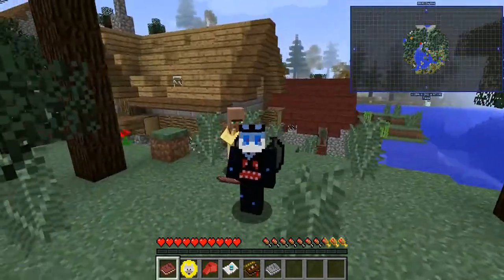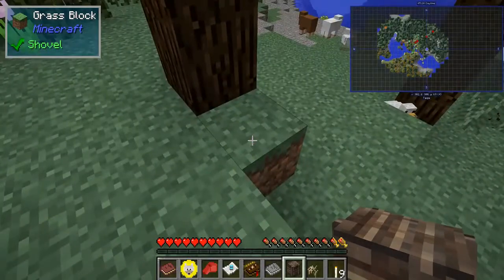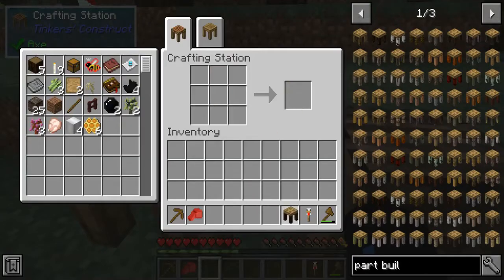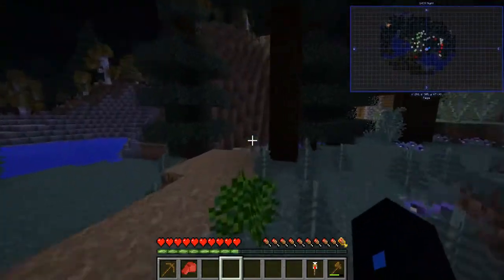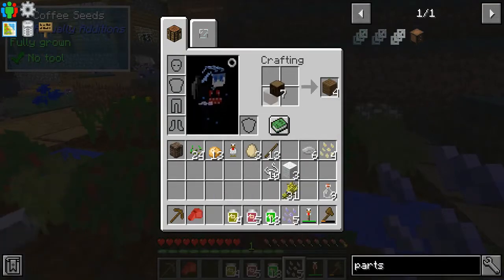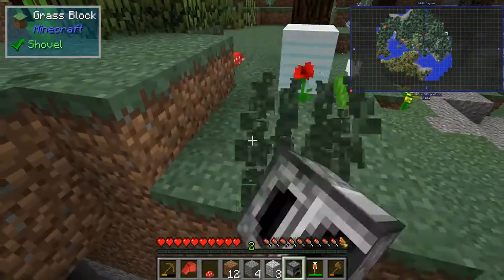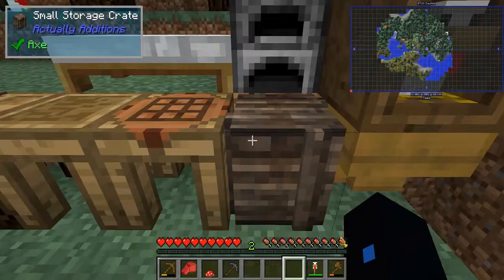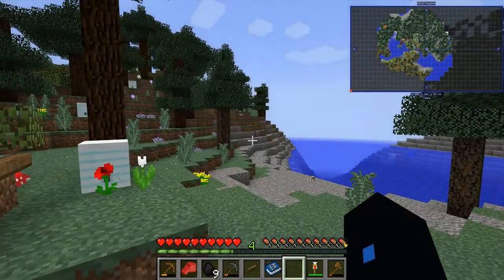Galactic Chickens 2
GALACTIC CHICKENS EP 2
Brand new modpack for everyone available on the Twitch Launcher
Open Server and Free To Play
Follow along as I take chickens to the stars
Plenty of fun in this nearly creative builders pack.

 sprobblin
 soulbunny
 Figzi
 iTstorMy
 MorningSage
 Loharl
 Neptuneplaysss

And to all the amazing mod creators out there.. Thank you so so much for all your very hard work. Always.